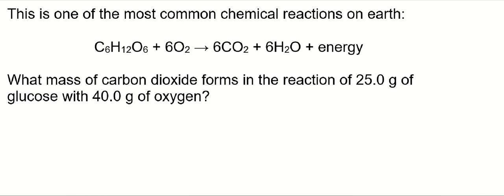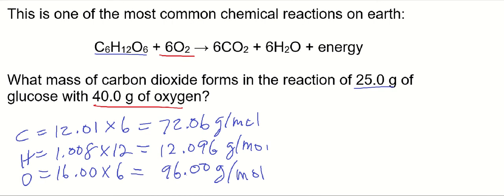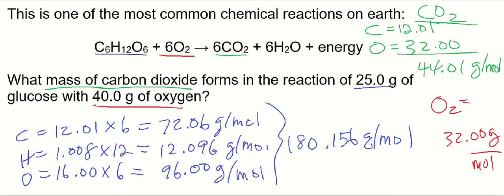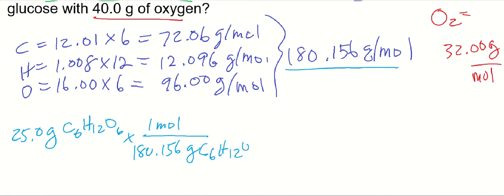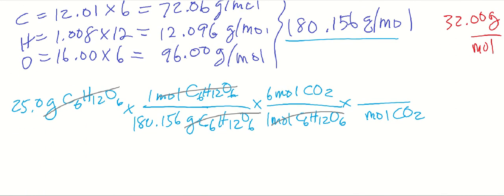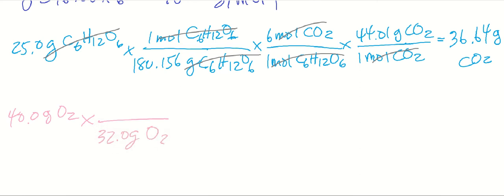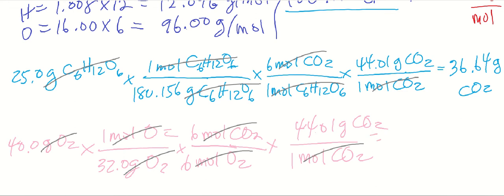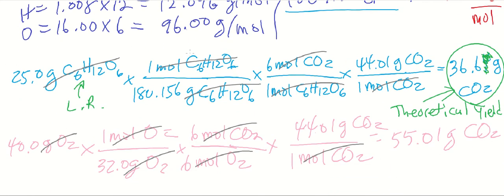Mass-Mass Stoichiometry | Mass of Carbon Dioxide from 25.0 g Glucose with 40.0 g of Oxygen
This is one of the most common chemical reactions on earth:

C6H12O6 + 6O2 → 6CO2 + 6H2O + energy

What mass of carbon dioxide forms in the reaction of 25.0 g of glucose with 40.0 g of oxygen?